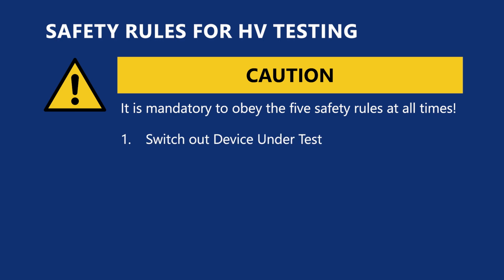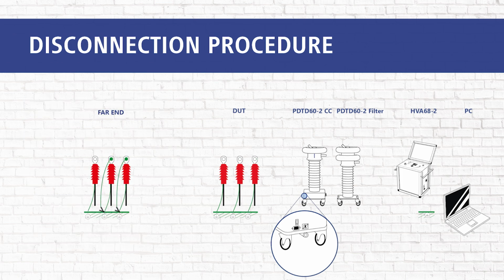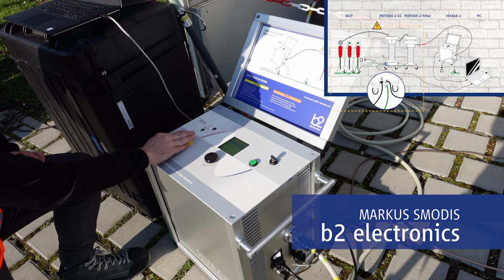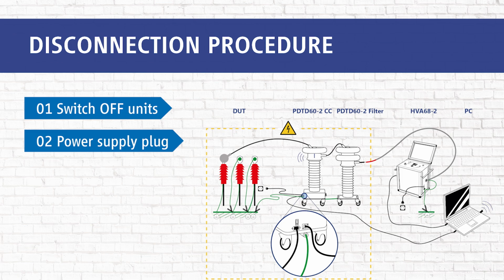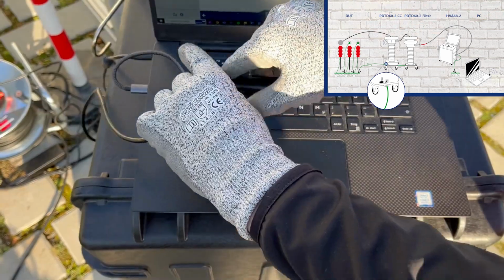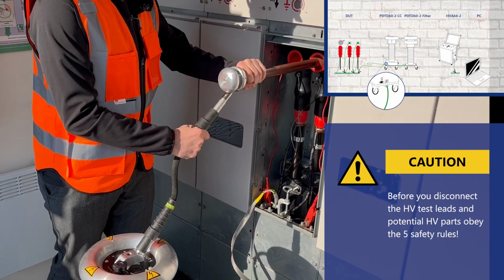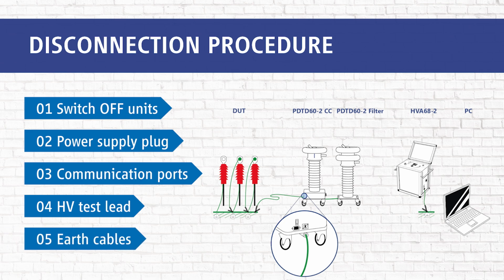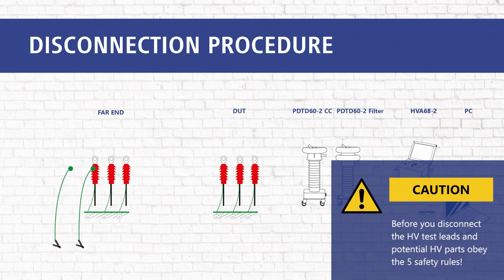HVA68 2 PDTD60-2 Disconnection Procedure AIS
Disconnection procedure for HVA68-2 & PDTD60-2 & AIS configuration. First in compact form using graphics, followed by a step-by-step procedure with extensive instructions and corresponding graphics. When working with high voltage, please make sure you comply with all local safety regulations!

0:00 - welcome
0:27 - safety regulations
0:46 - disconnection procedure
1:23 - detailed steps
1:32 - Switch OFF units
2:19 - Power supply plug
2:39 - Communication ports
3:02 - HV test lead
3:53 Earth cables

If you have any further questions, please contact the b2 technical support at